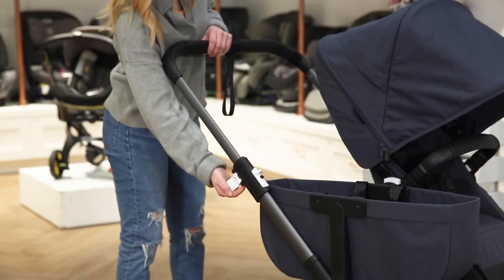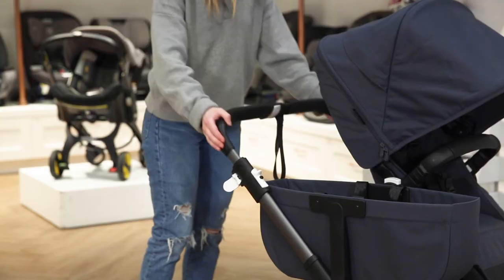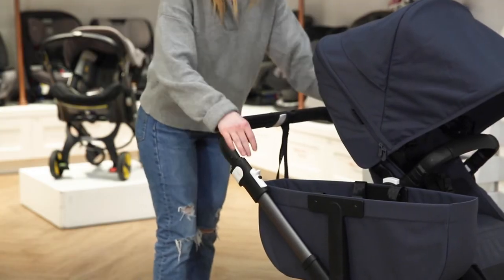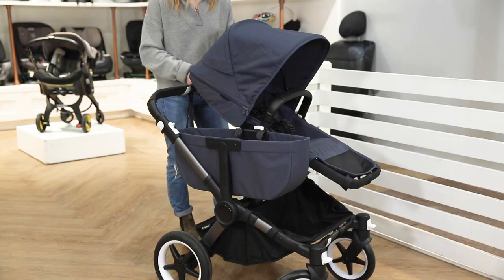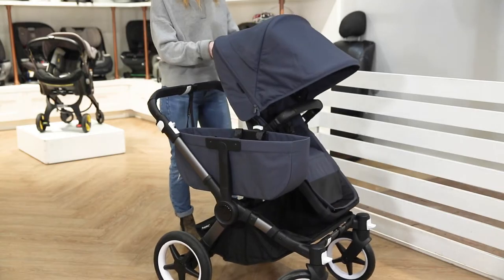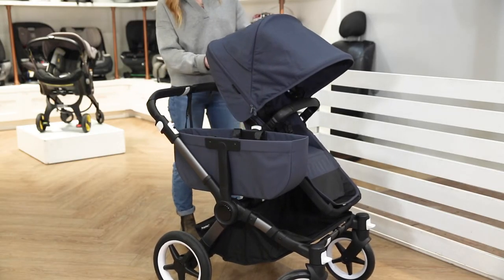How to Fold The Bugaboo Donkey5 Mono Complete Stroller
The Bugaboo Donkey5 has an easy compact fold! Watch this video to learn to simple steps to folding this modular stroller